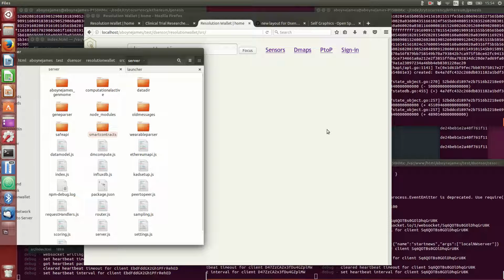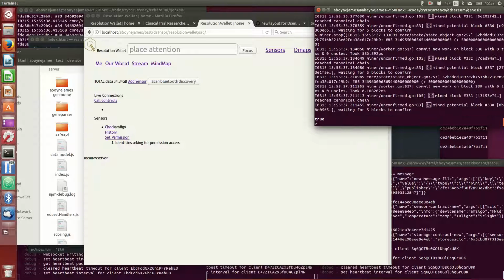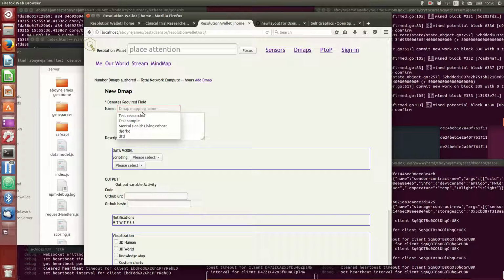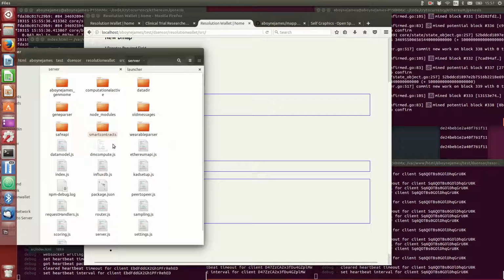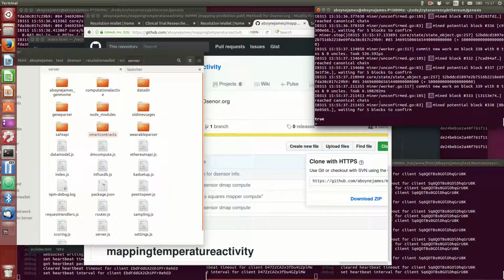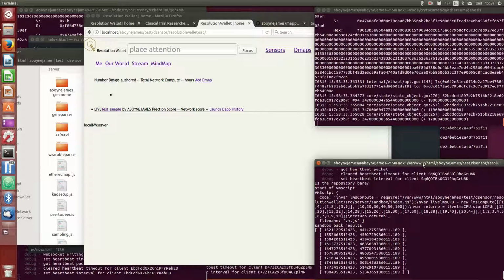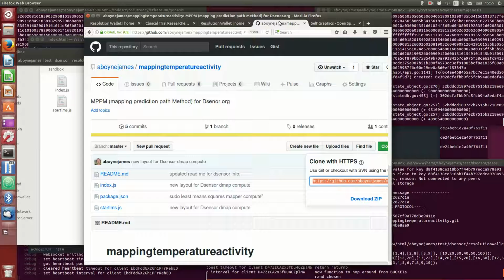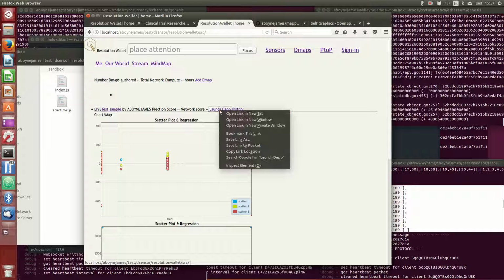dsampling 2017 03 15 16:00:00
Technical review of Dsensor Dsampling   'random' sampling across a peer to peer network and producing a prediction path